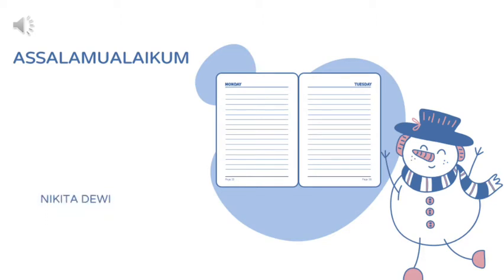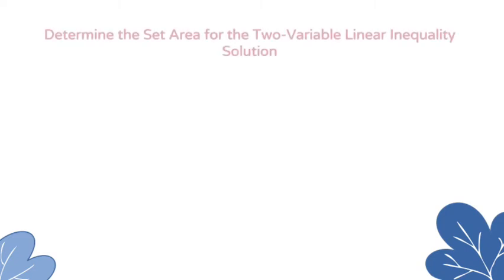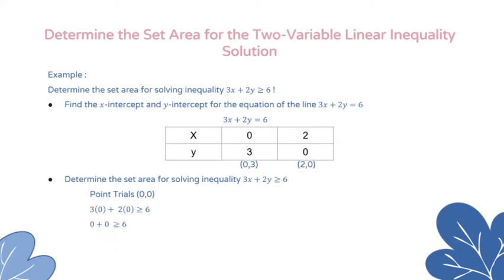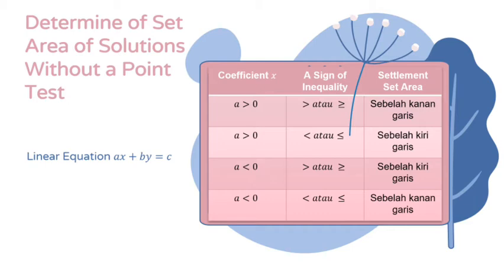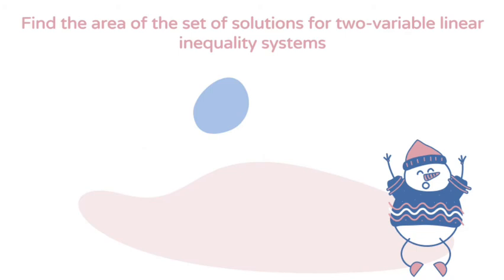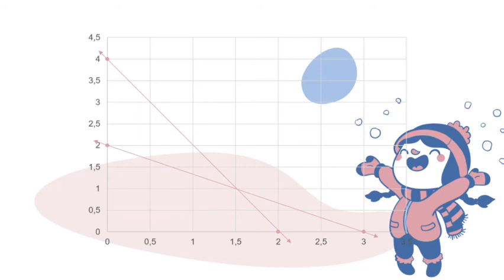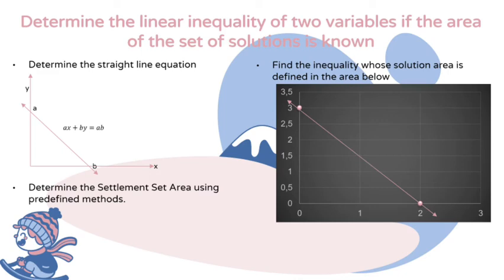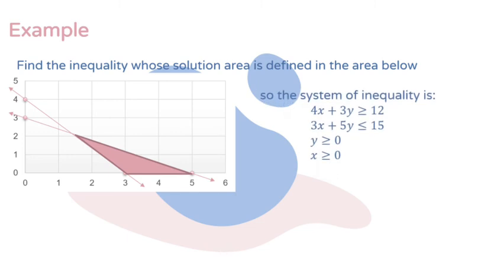Program Linear, Kelas 11